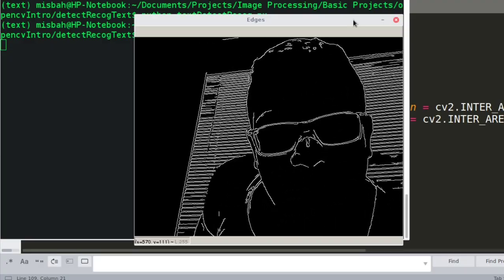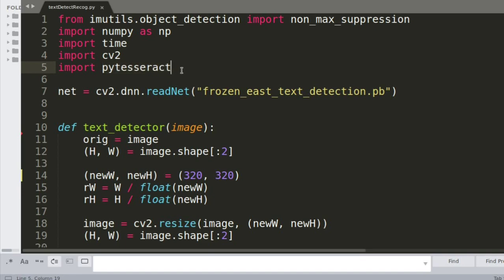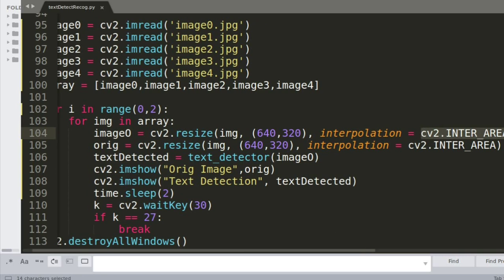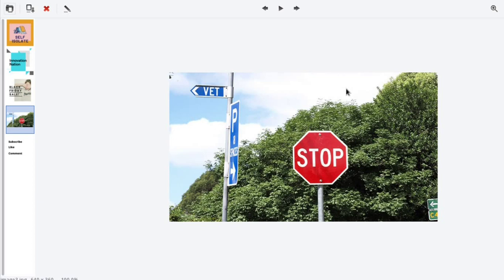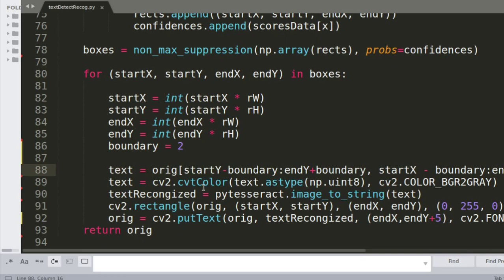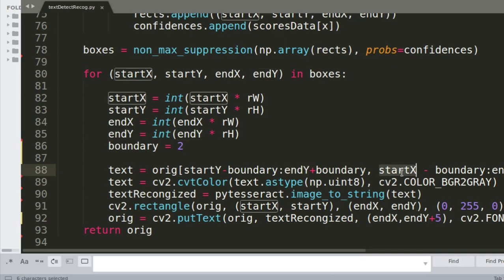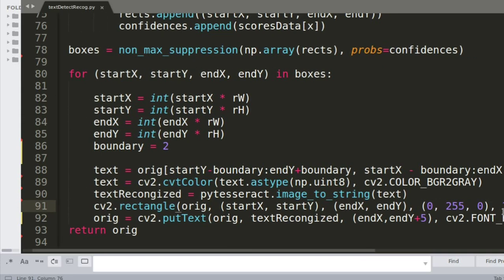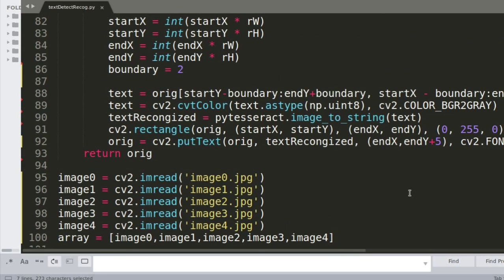Efficient Text Detection & Recognition Tutorial | EAST & Tesseract | Python OpenCV-with code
This is a quick tutorial of how we can use the EAST Text Detection and Text Recognition tools. Project is developed on Python and OpenCV

💻 General Tech
Dell Tower

image to text conversion